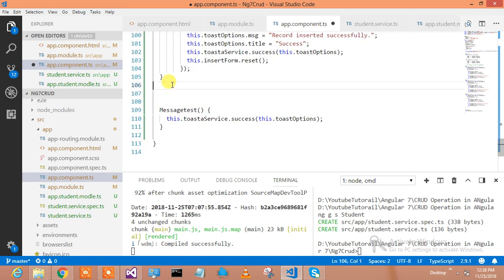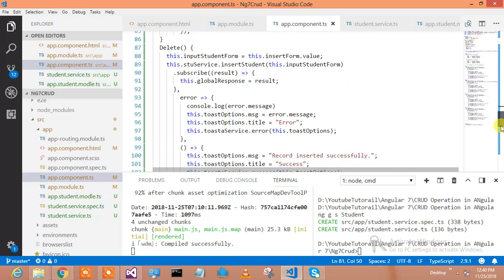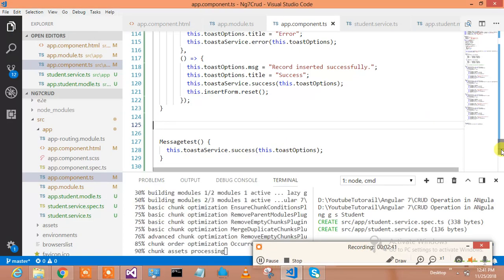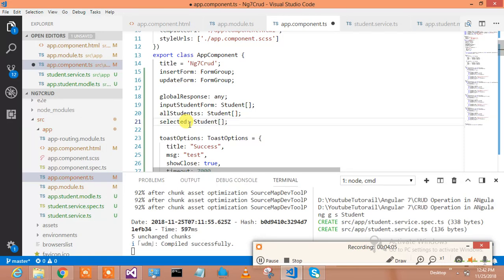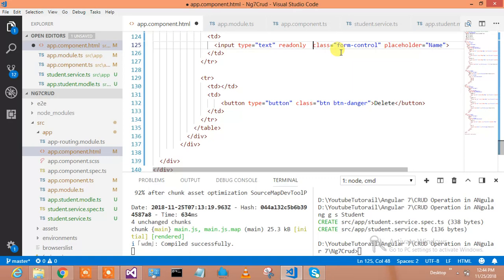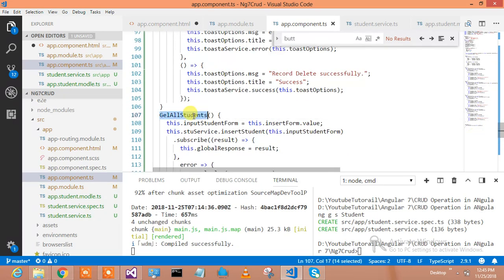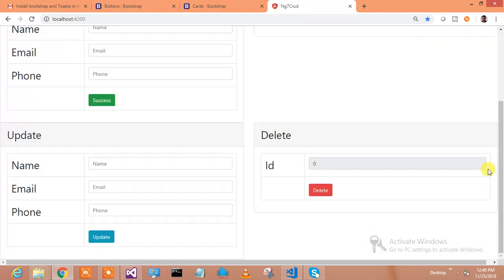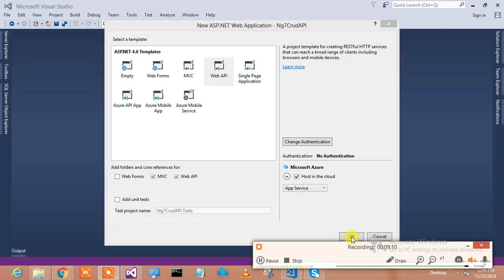CRUD operation in Angular 7 with WEB API and Azure Hosting- Part 6